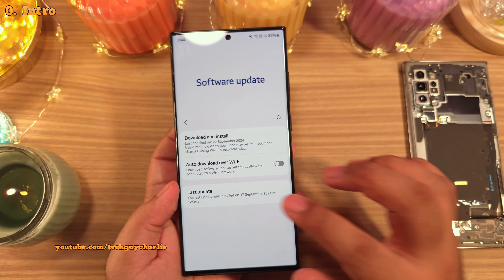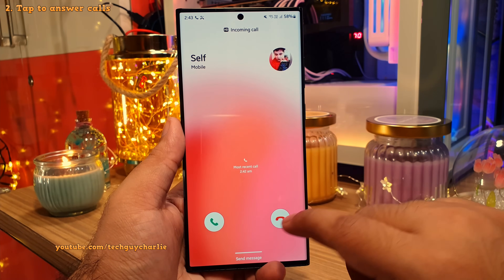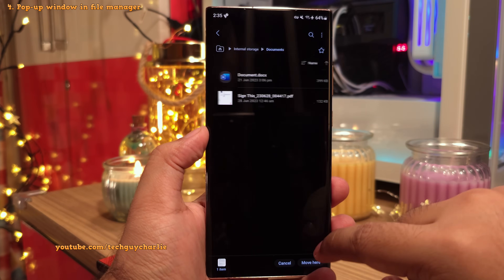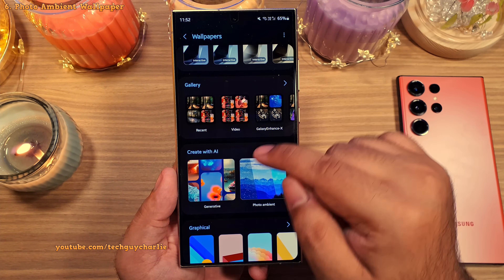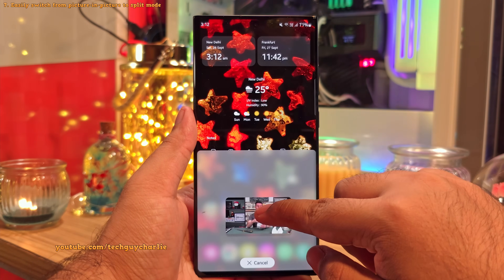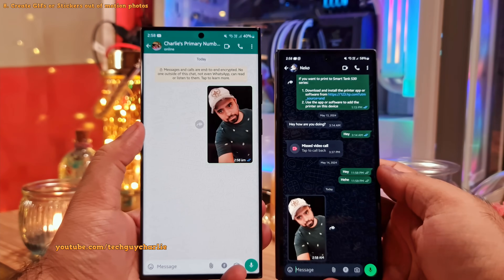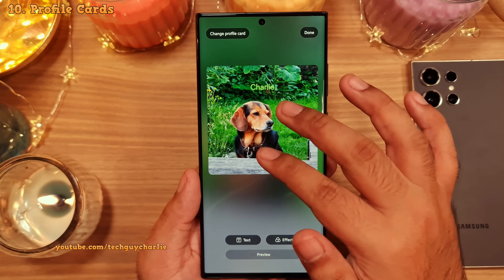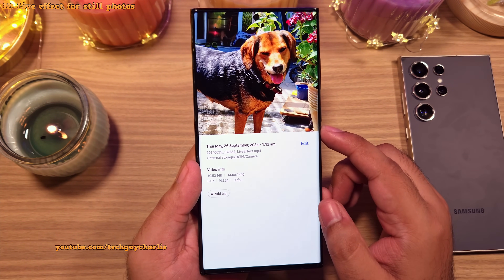The Non-AI Part Of One UI 6.1.1 People Don't Tell You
This video demonstrates every non-AI feature and changes included with the One UI 6.1.1 update for the Samsung Galaxy S23 and the S24 Ultra.
0. Intro: 0:00
1. Double tap to skim through videos: 0:36
2. Tap to answer calls: 1:08
3. Answer using speaker: 1:43
4. Pop-up window in file manager: 2:06
5. Maximum restriction mode: 2:47
6. Photo Ambient Wallpaper: 3:31
7. Easily switch from picture-in-picture to split mode: 5:03
8. Create GIFs or Stickers out of motion photos: 5:30
9. Changes to smart select: 6:10
10. Profile Cards: 7:30
11. Save Slow-Mo as previewed: 8:21
12. Live effect for still photos: 8:45